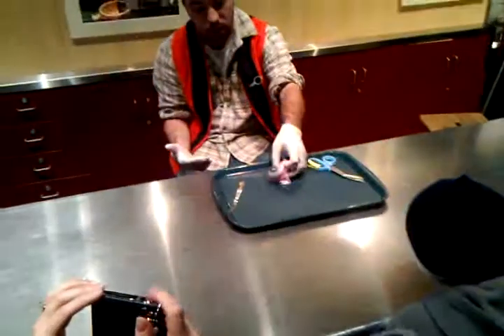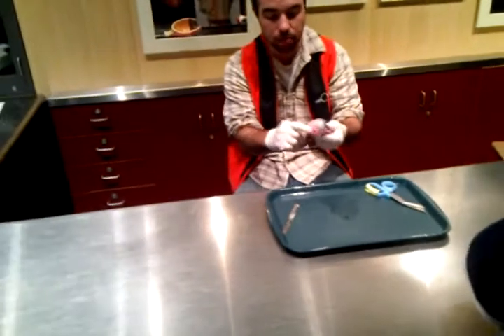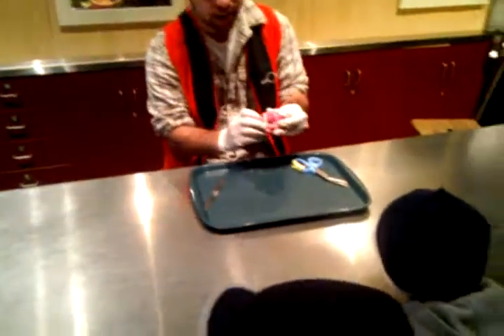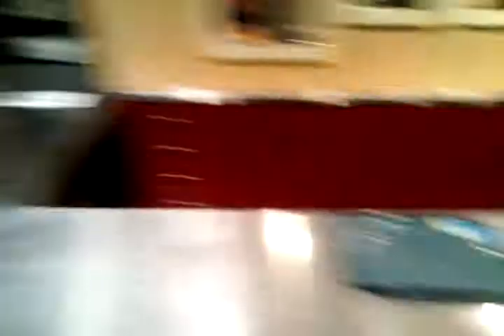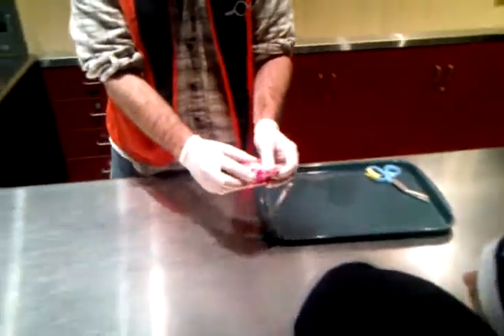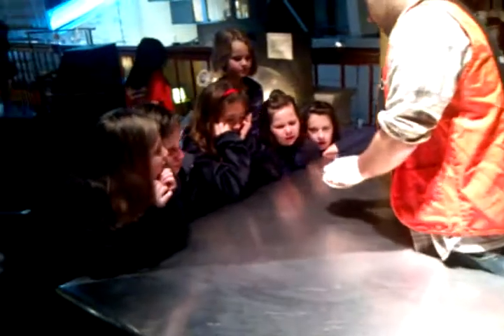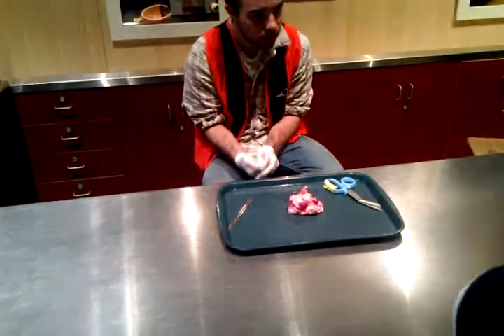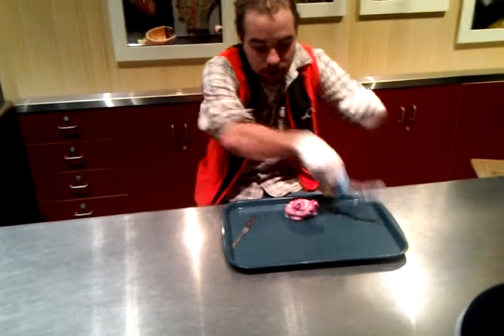Dissecting A Cow Eye At The Exploratorium